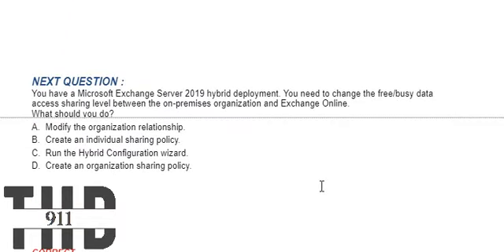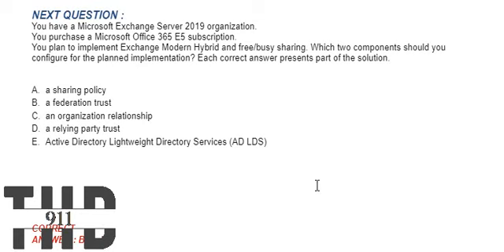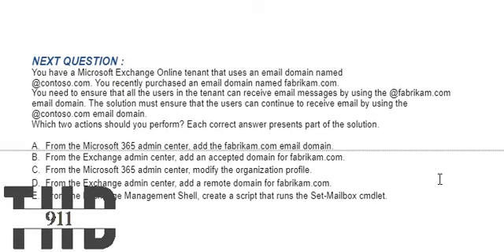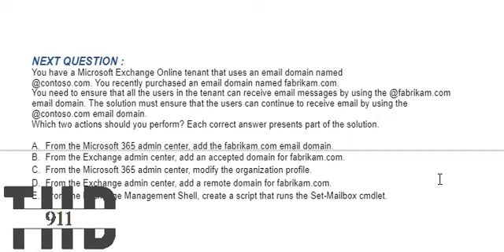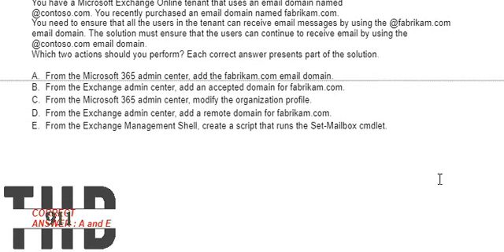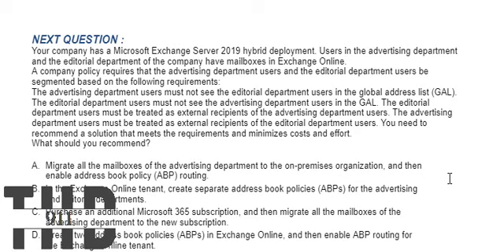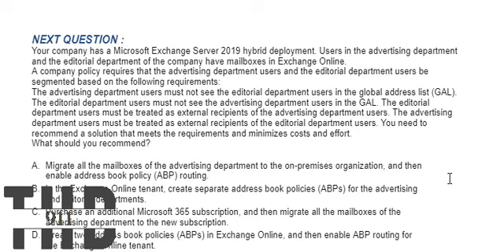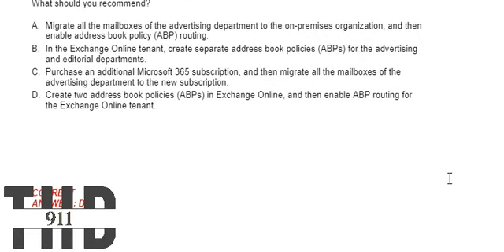Part#2: MS-203- Microsoft365 Messaging Administrator Associate: Questions and Answers